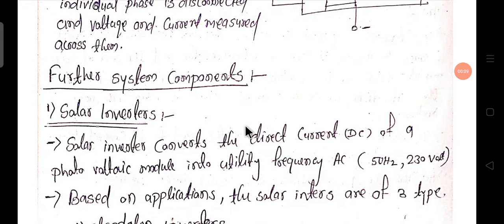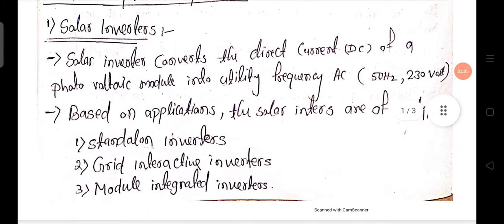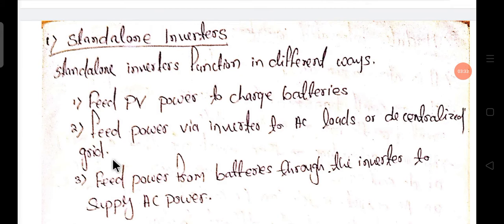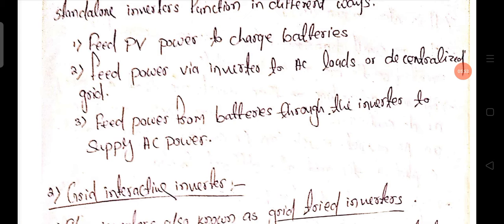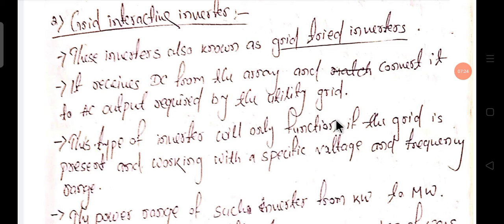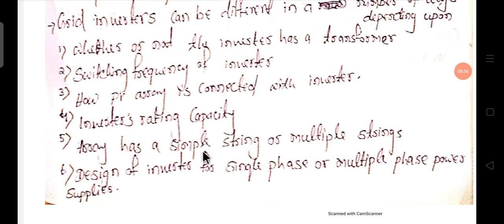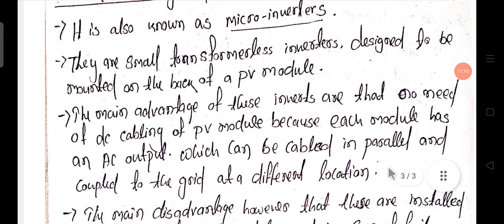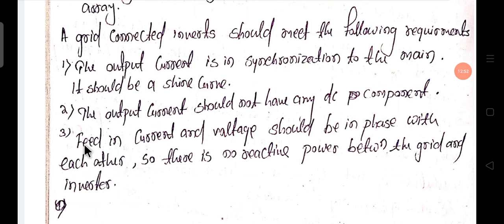Solar Inverter || Types Of Solar Inverter